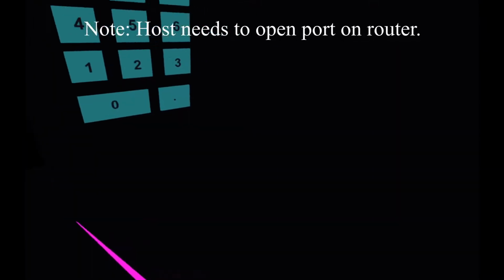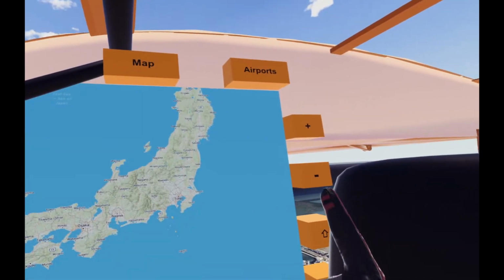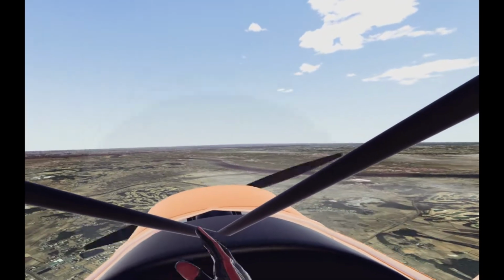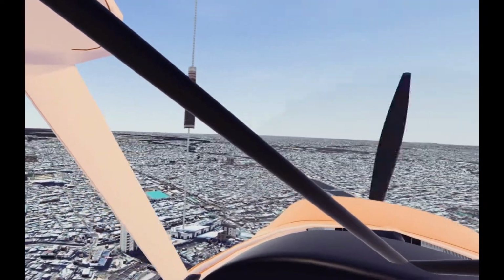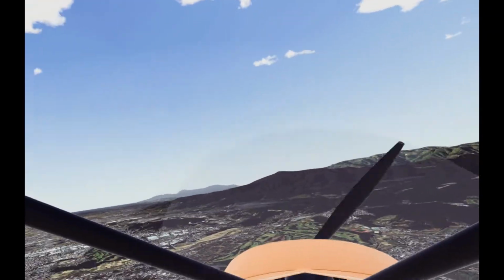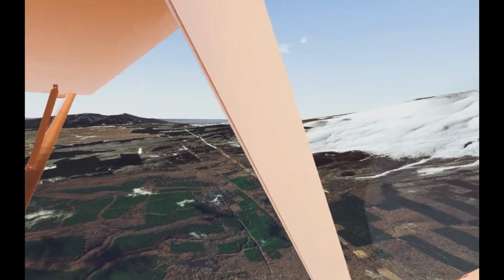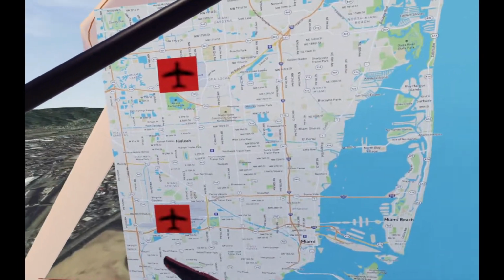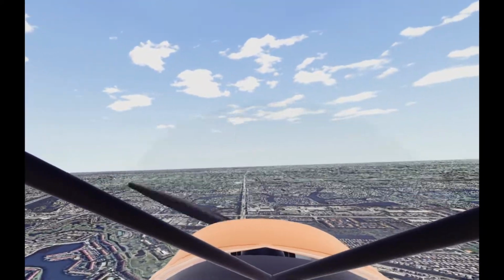Fly & Explore Earth VR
A game I made.  Requires SteamVR and should work with any headset that works with SteamVR.

Watch the video for the "instructions".  Also note the thing I say in the beginning about "Host game" is for multiplayer, otherwise just click the "Solo Game" button.
I don't think this will happen but if more than 25k unique players use it in a month it will stop working due to the free Mapbox service I'm using.

0:00 Main Instructions
5:40 Extra Stuff